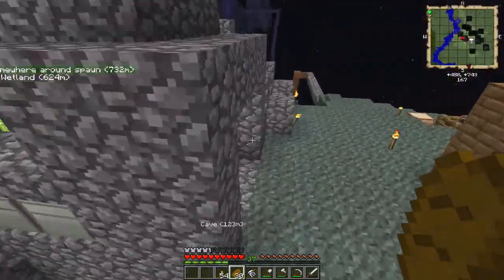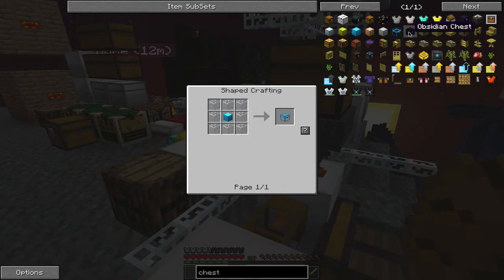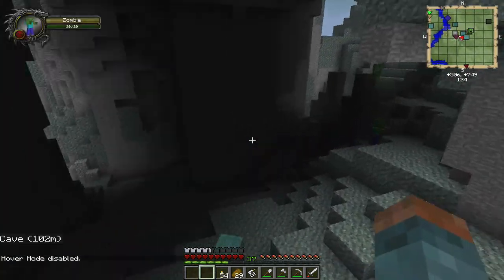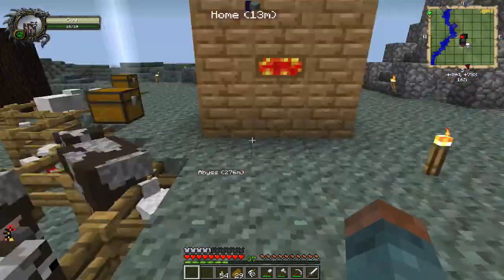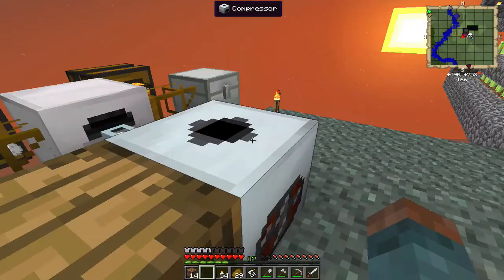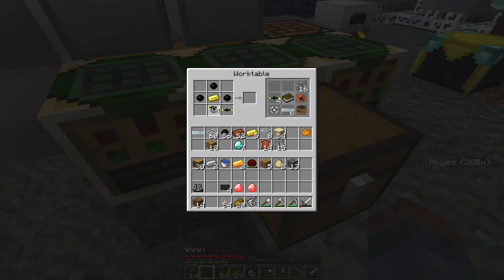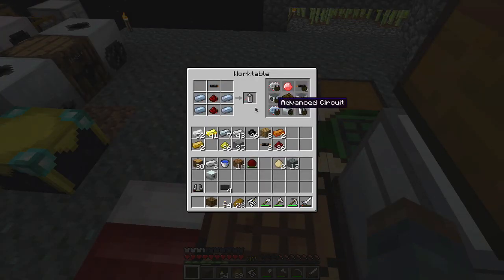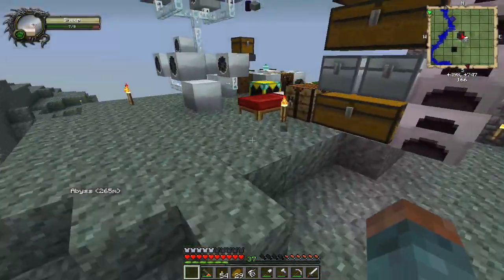Learning FTB: Shearing Chickens & Cows w/ DumbledoreMC Ep 5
FTB Unleashed is a collection of mods that work will with each other smashed together into one giant pack. It's a great game to play.
Today we manage to shear chickens and cows and laugh like the evil genius we are. Also we begin NanoSuit Armor.